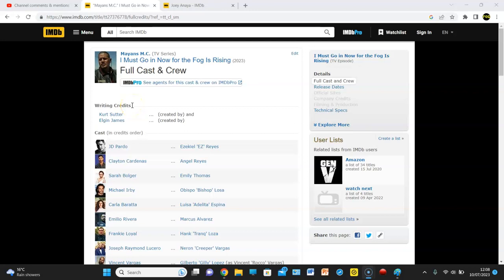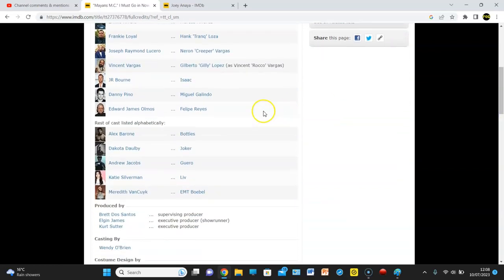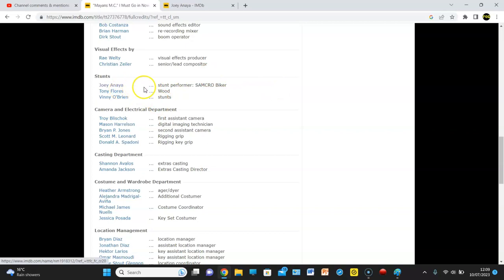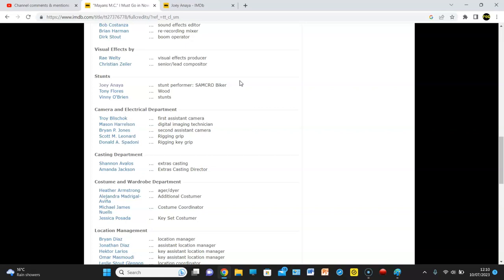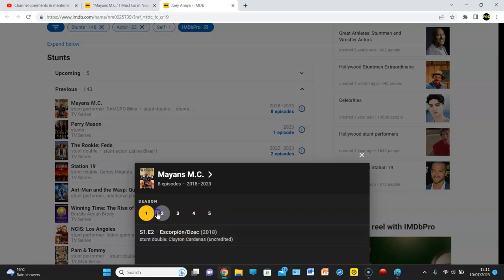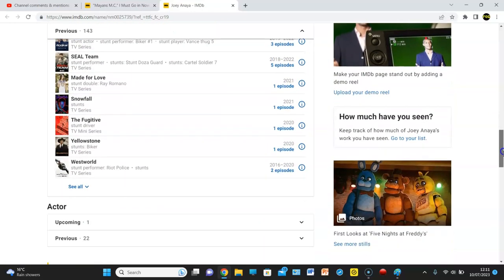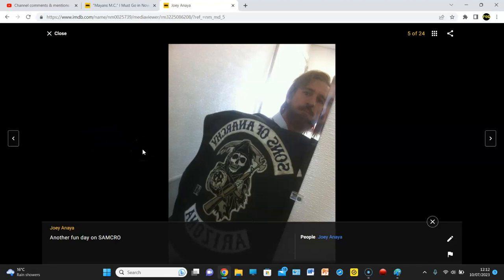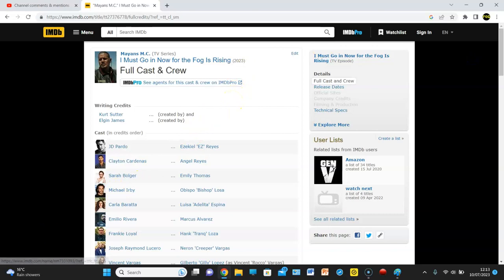SAMCRO CONFIRMED FOR MAYANS MC SEASON 5 EPISODE 9...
THINGS ARE ABOUT TO PICK UP!!!